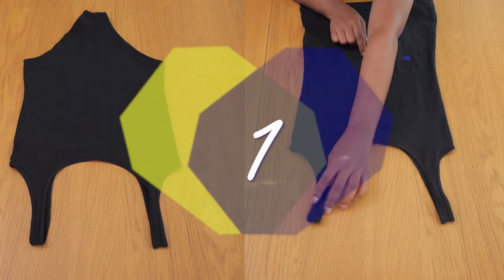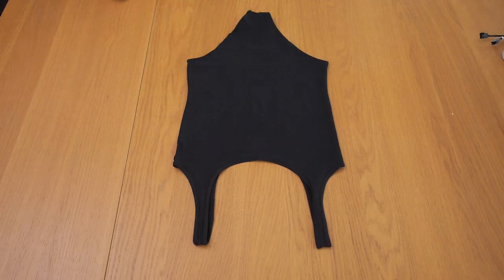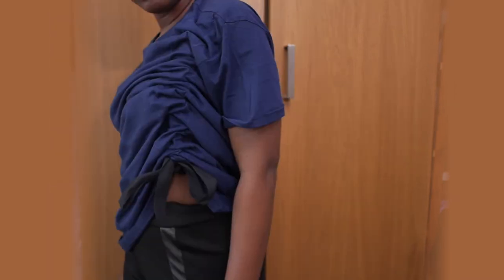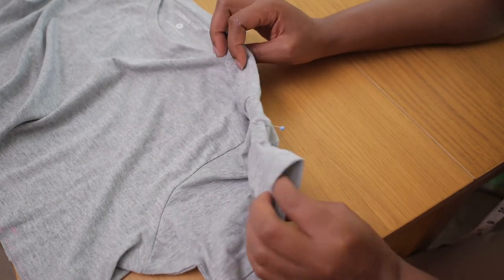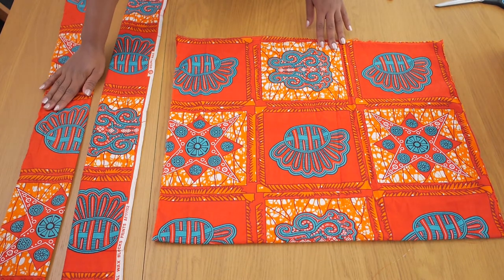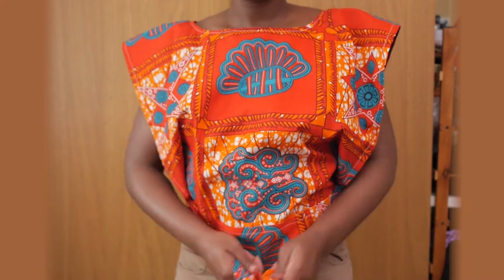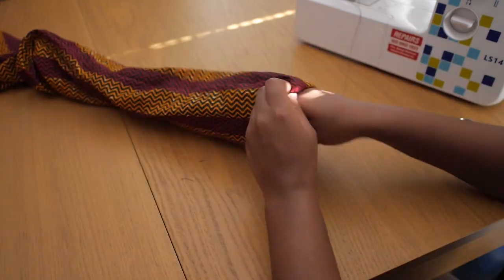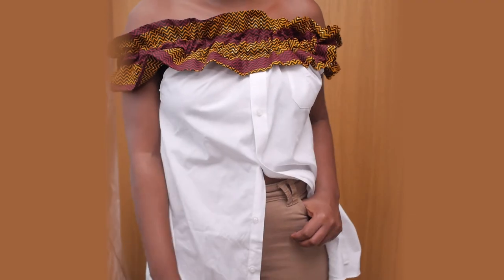DIY SEWING HACKS | REFASHION BASICS TO STYLISH CLOTHING | KIM DAVE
New sewing tutorial in which I shared five diy sewing hacks which I used to refashion basic clothing into more stylish & functional options.

Oversize white shirt
Domestic sewing machine
Domestic over-locker

Music Used
Defqwop

Other tracks used are from the YouTube music library.
Video shot with Panasonic gh3 with 45mm Olympus lens

If you have any comments, questions or suggestions, please leave them down below.